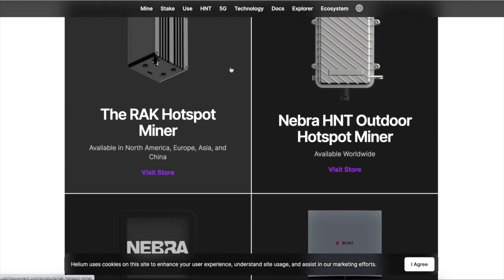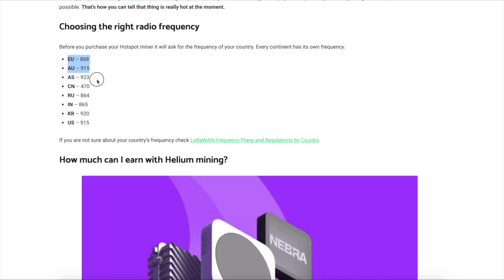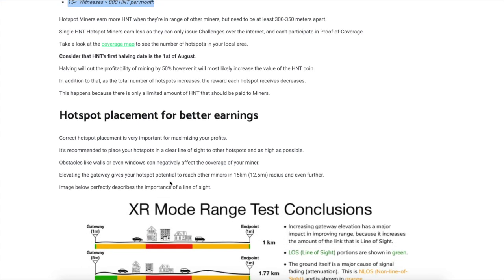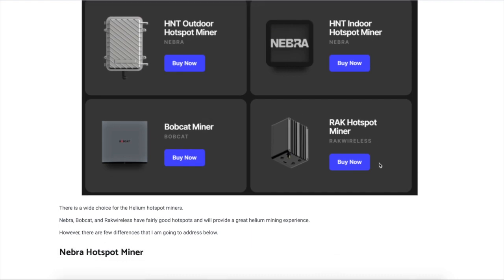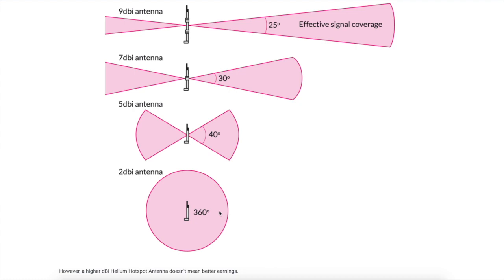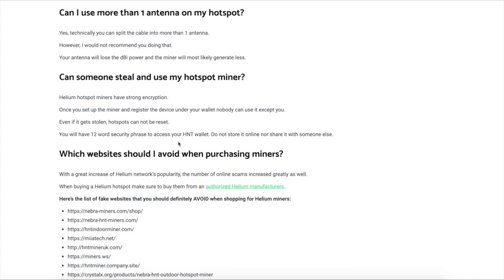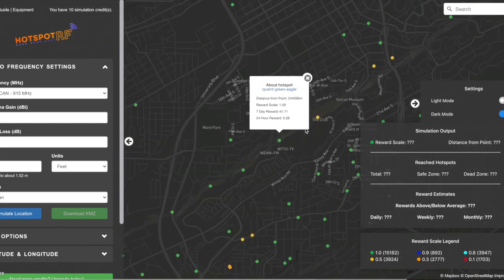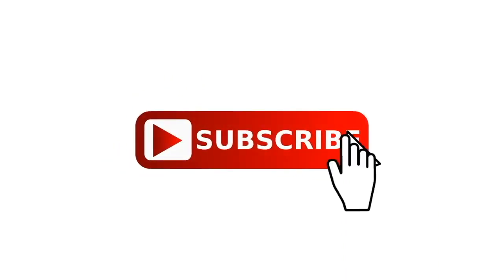😃 😃How To Mine HNT The Right Way.......WATCH THIS........Mining (HNT) Hacks 😃 😃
In today's video, we take a look at all your questions surrounding Helium and mining Helium
IN THIS video I show you the best methods and the best ways to mine HNT,

152DKZMb39HWfxoLvCtTVv8bStCCyHTpjP

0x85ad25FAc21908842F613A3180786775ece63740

LWeeWgC9WSXgFKtkDBbRaACYWQW5MoKLqD

bnb1p6c7lmg30k7akzcglrmpacwtz24h8np7n4ylc2

addr1q8jsev3xhxc2cr9ka06njvnrty4mhpmf7dr75wdv0r8s6pge94sdrmvltwg96uva095s5pp7f4sfwjnzlm0lcq8hrekqmgkezh

bitcoincash
qzhxw8xy32h9c09ejtepnrjtuspmqrmxagxl96ra0x